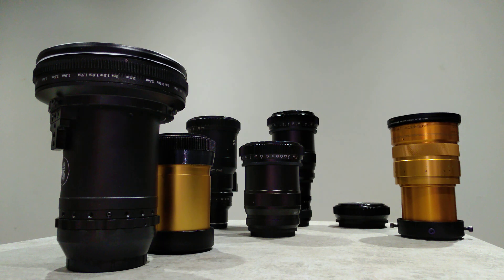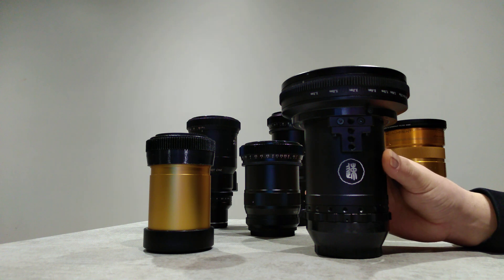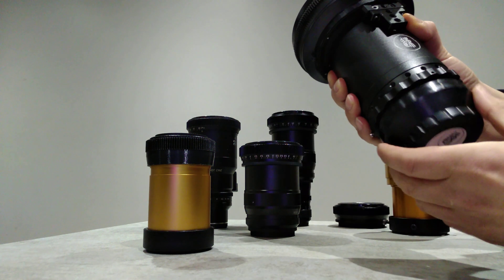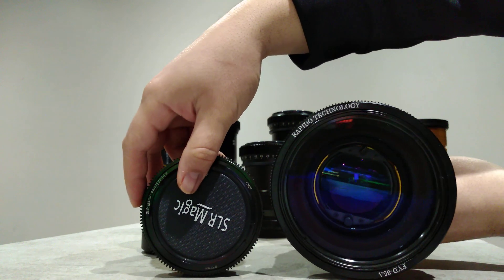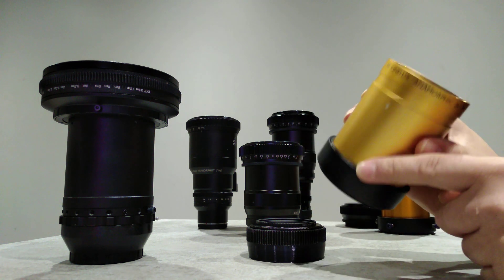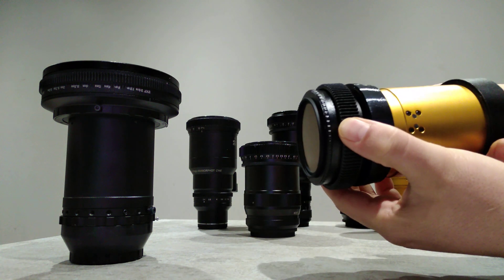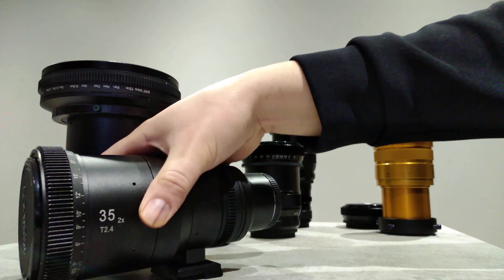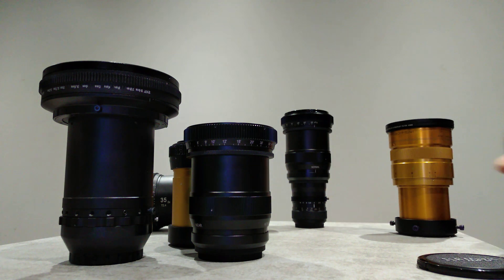Anamorphic Lenses, Adapters, and Single Focus Solutions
Hey, just made a quick break down of some awesome Anamorphic Lenses for anyone curious about them.
These include: Rapido Technology, Anamorphic Store, SLR Magic, and more!